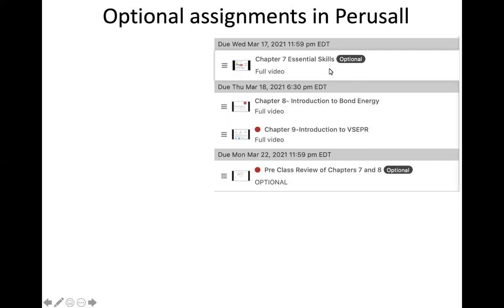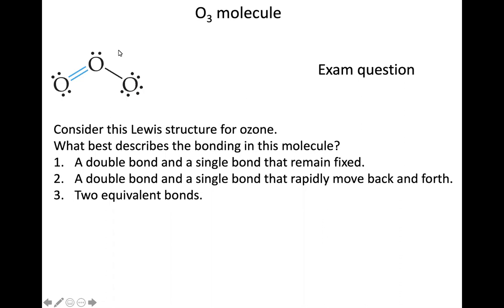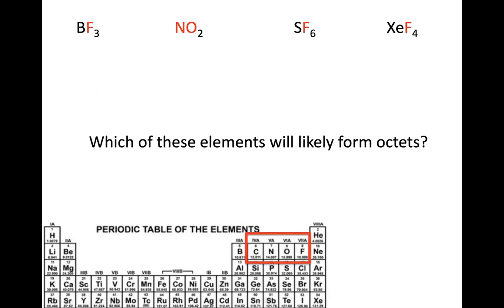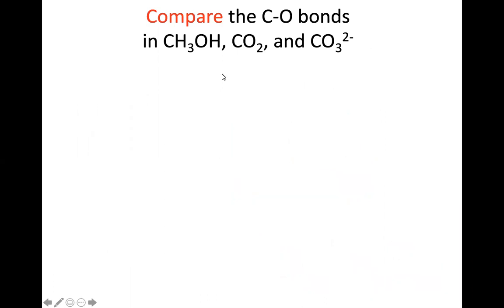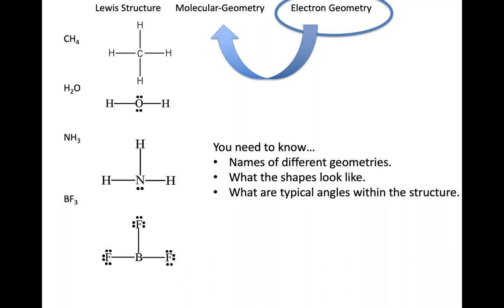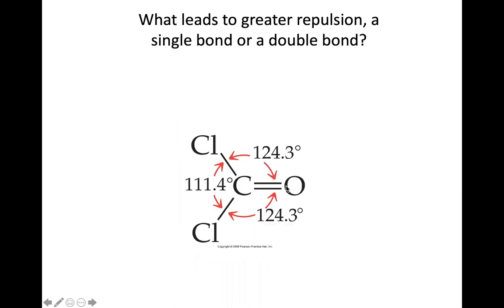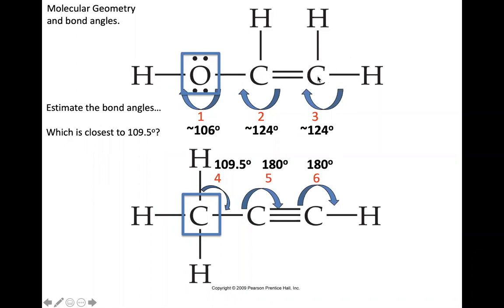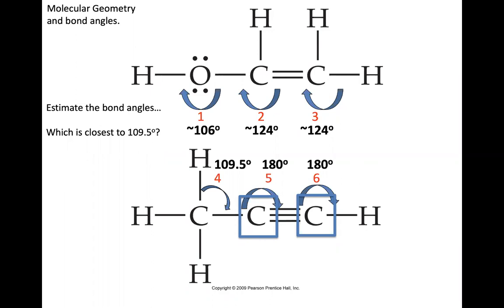Day 19 Chem 1210 Sp21